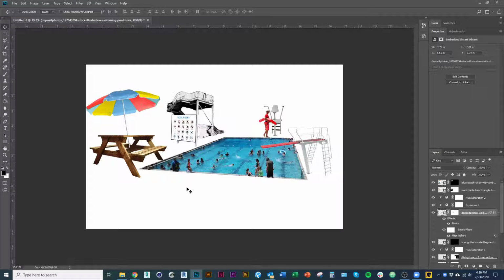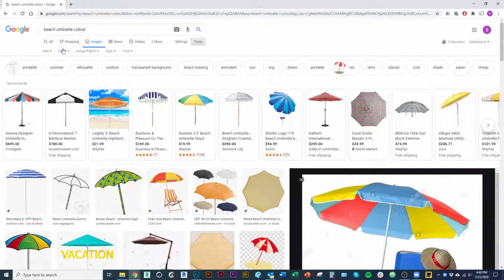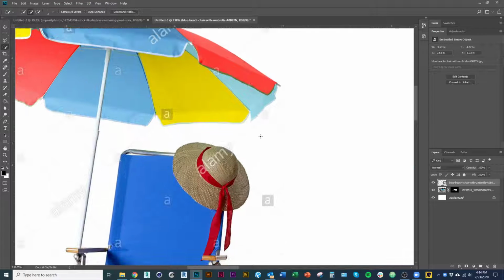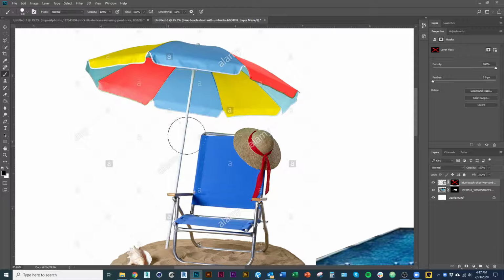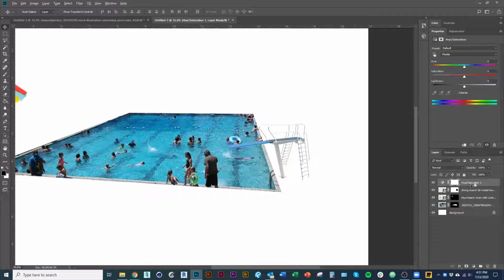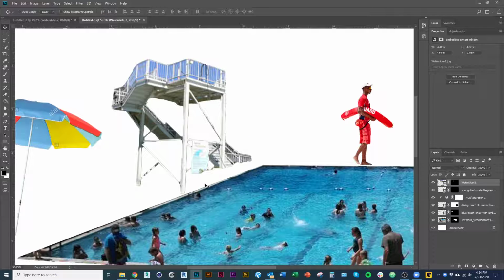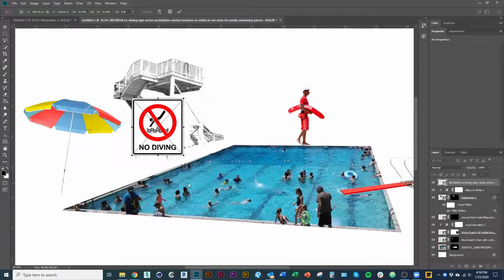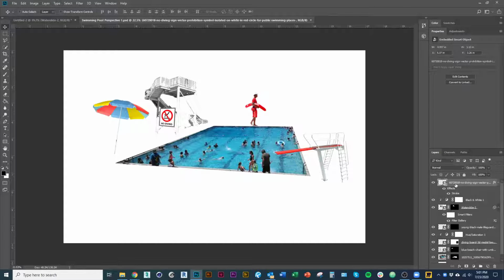ARC 510a 2020Su Photoshop Collage